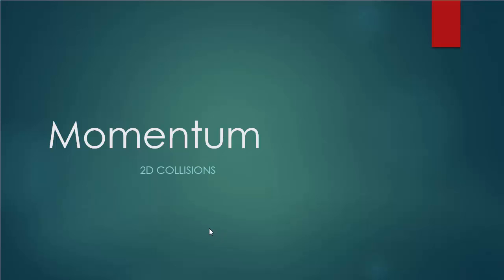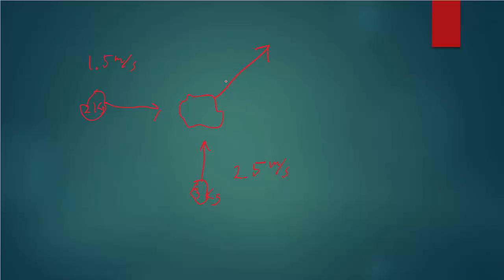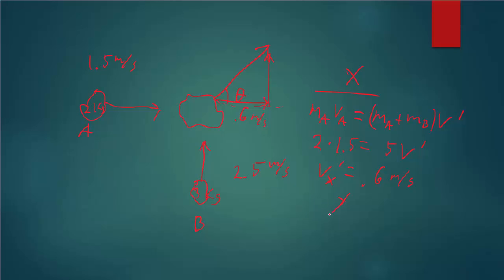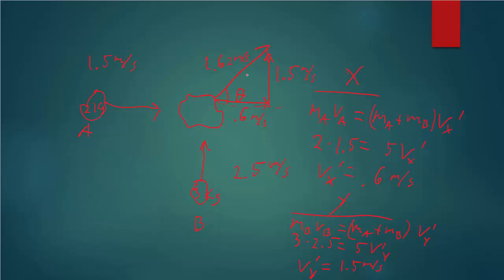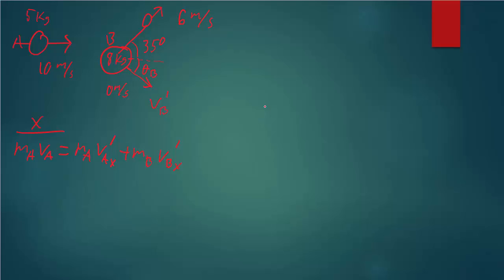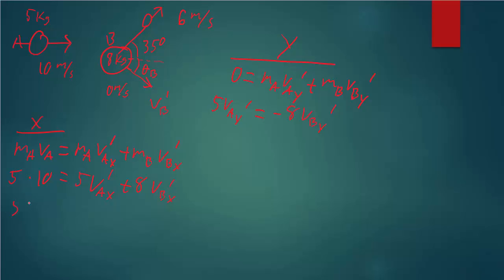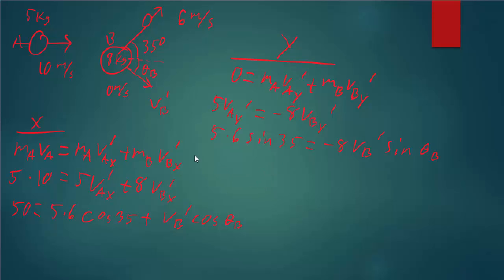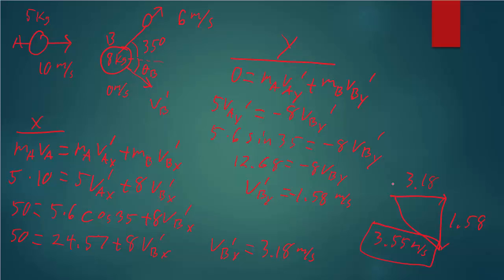2.5 - Momentum - 2D Collisions